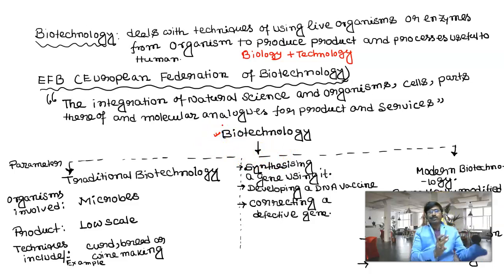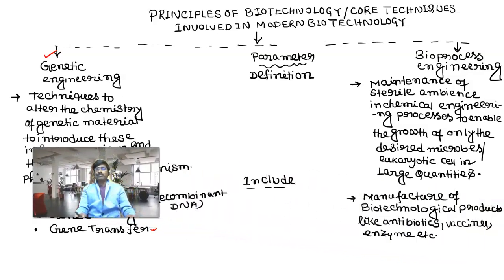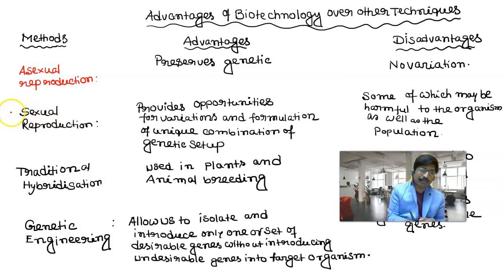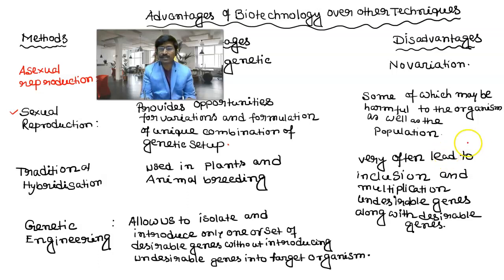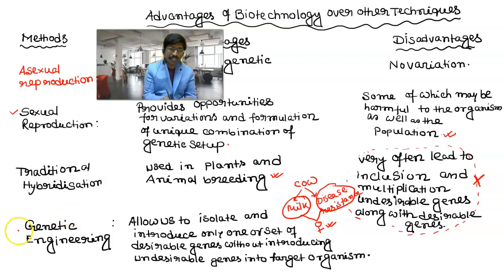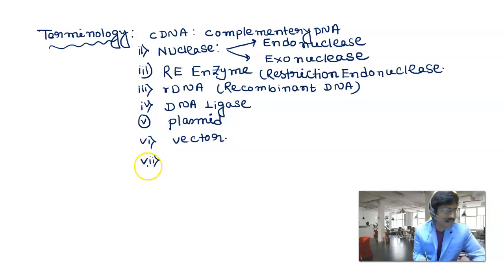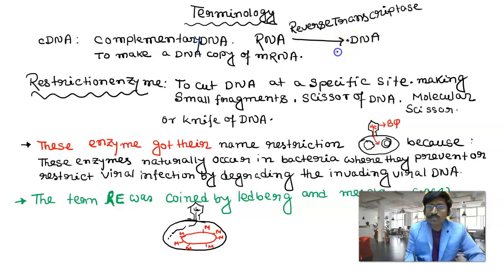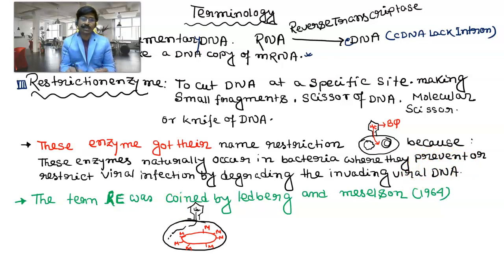Biotechnology Principles and processes for NEET NCERT//NEET CLASS 12//Biotechnology NEET lecture-1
Here you will get What is Biotechnology?
Biotechnology NCERT
what is cDNA
what is the difference between traditional and modern biotechnology
what is the difference between bioprocess engineering and genetic engineering
what is the advantage of biotechnology over traditional hybridization technique